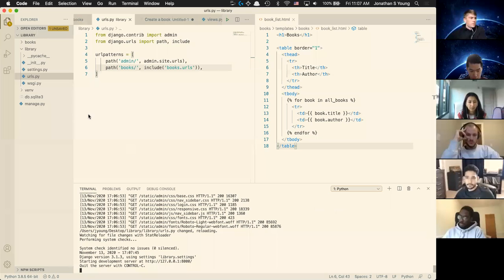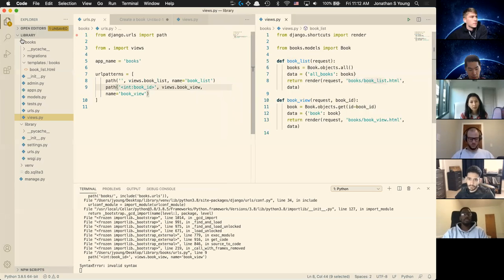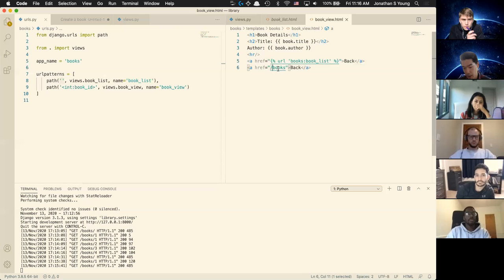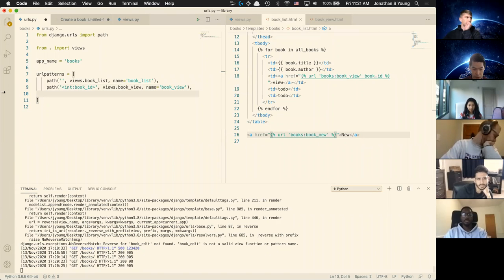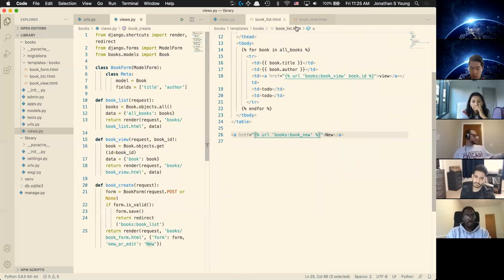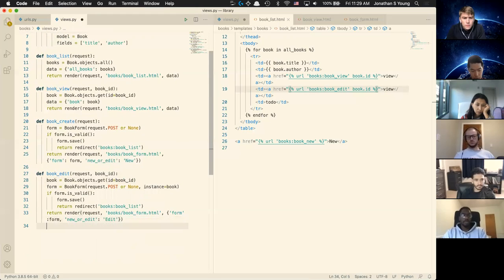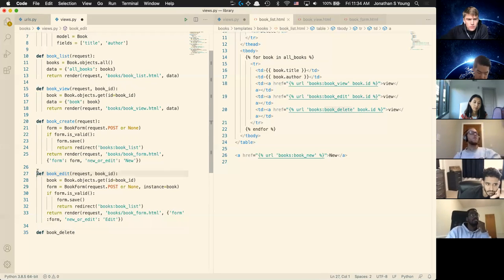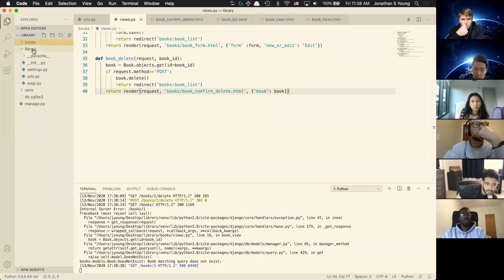W6D5: CRUD in Django (2 of 2)